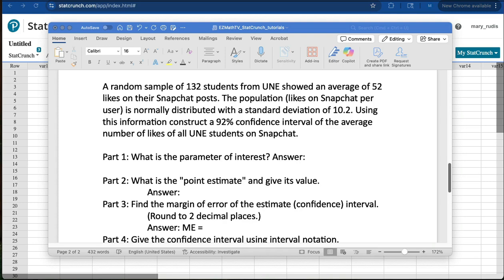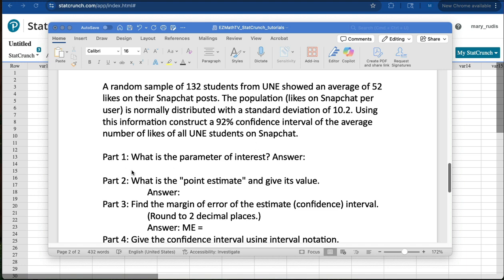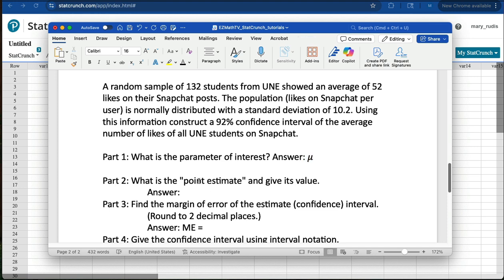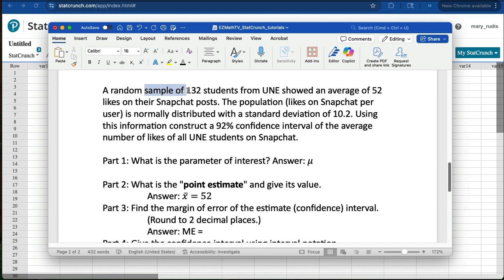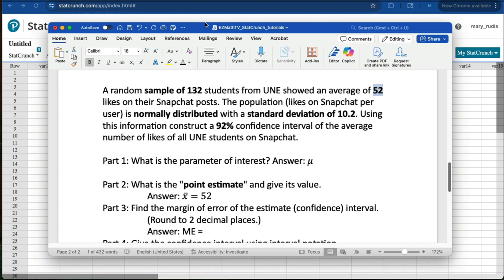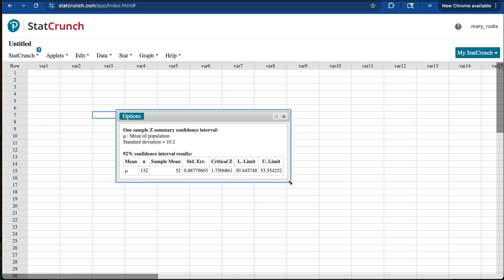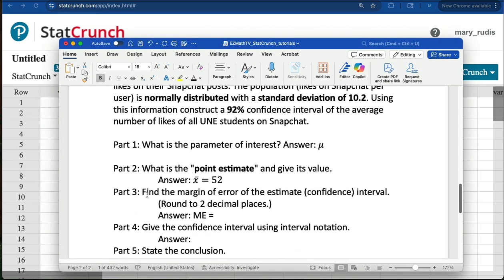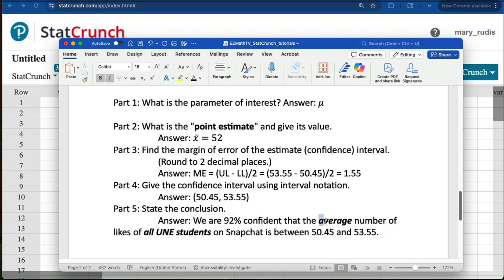Inference on a Mean - Confidence Intervals in StatCrunch - Part 2 of 2 (StatCrunch tutorial series)